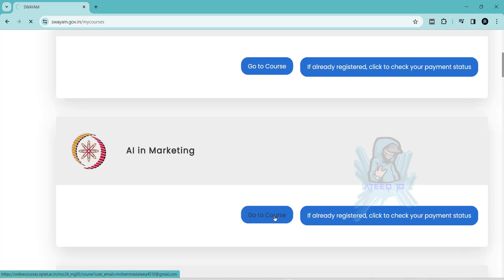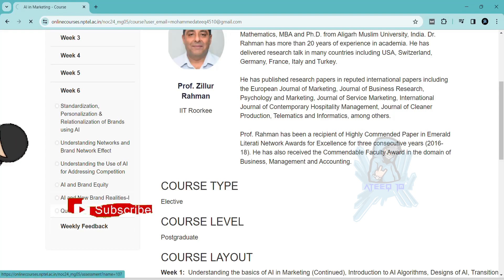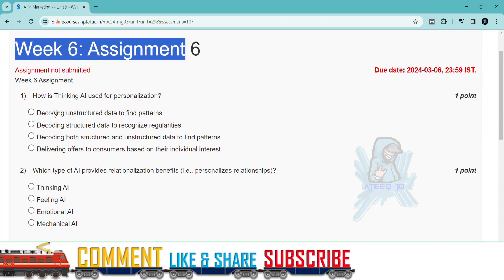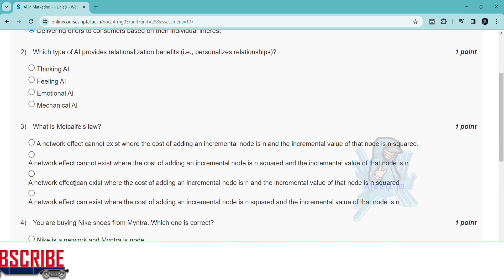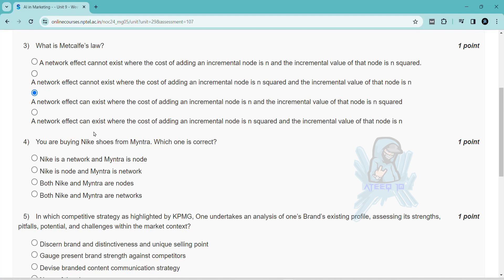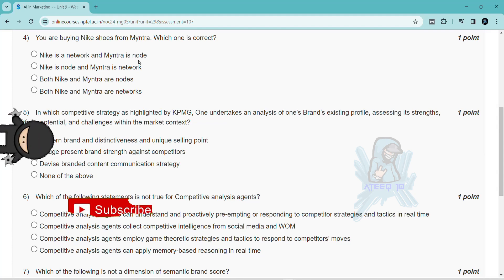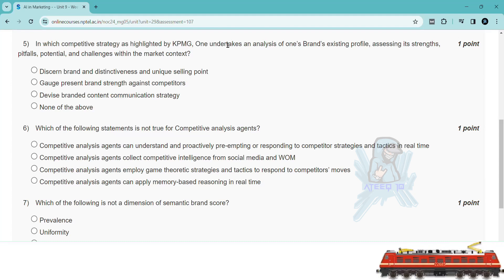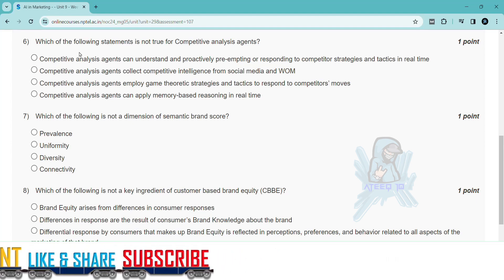AI in Marketing Week 6 Assignment Answers | NPTEL Jan-Apr 2024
AI in Marketing Week 6 Assignment Answers

In this video, we're going to unlock the answers to the AI in Marketing questions from the NPTEL 2024 Jan-Apr assignment.

If you're looking to unlock the answers to the AI in Marketing questions from the NPTEL 2024 Jan-Apr assignment, then watch this video! By the end of this video, you'll know all the answers to the questions you were struggling with.

6 weeks course nptel assignment answers
8 weeks course nptel assignment answers
4 weeks course nptel assignment answers
week 6 assignment answers of iot
assignment answers of AI in Marketing
AI in Marketing answers 2024
2024 nptel assignment answers
2024 nptel assignment answers week 6
week 6
week